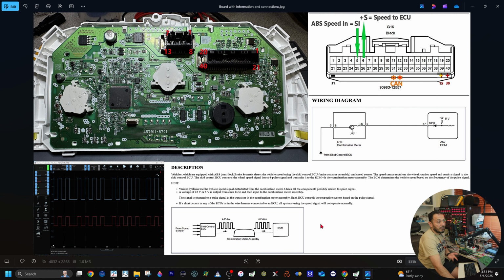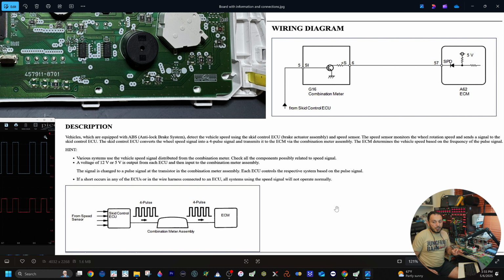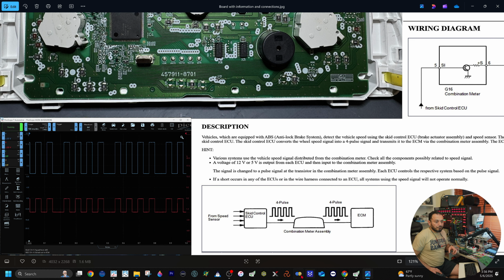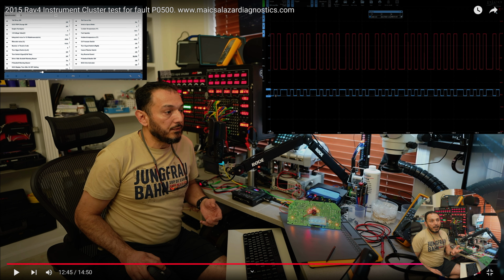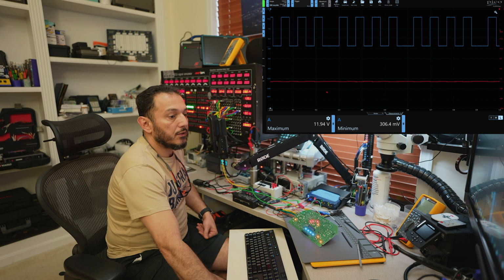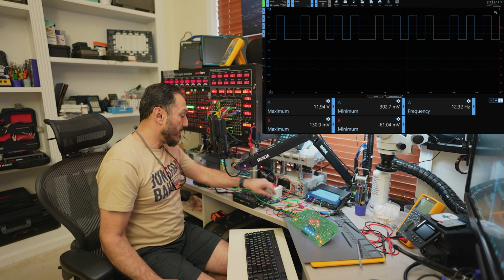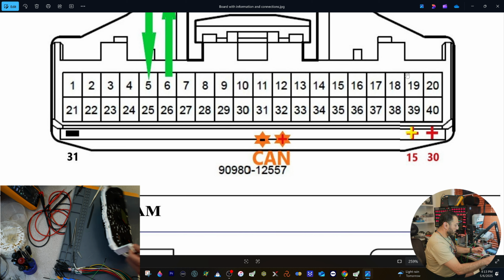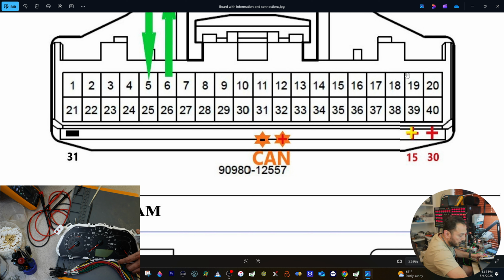15 Rav4 Instrument Cluster fault P0500 PART 2 test and calibration.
Hi all,
On this video I show to correct signals in and out for this instrument cluster